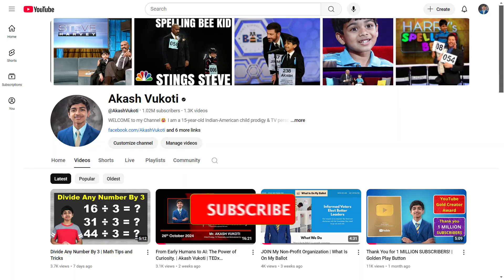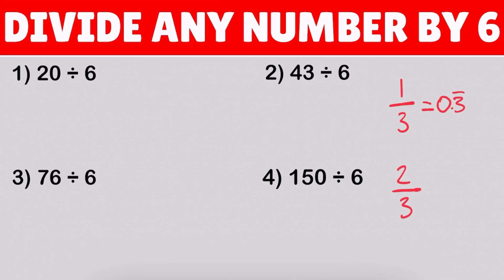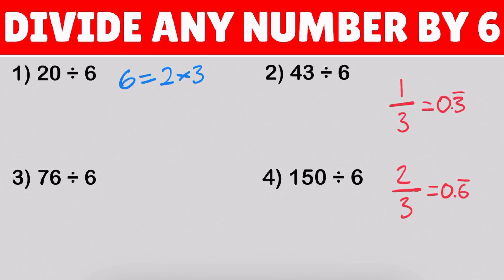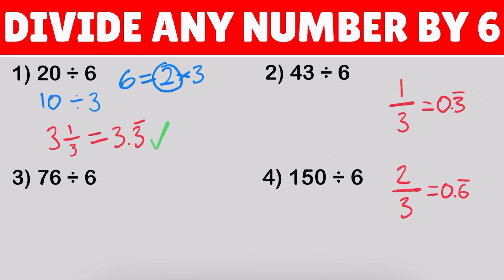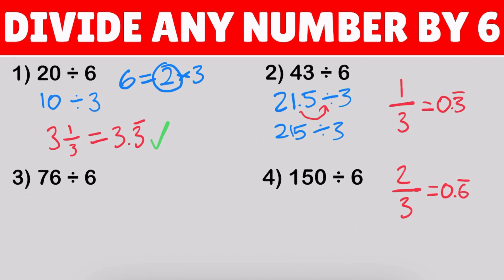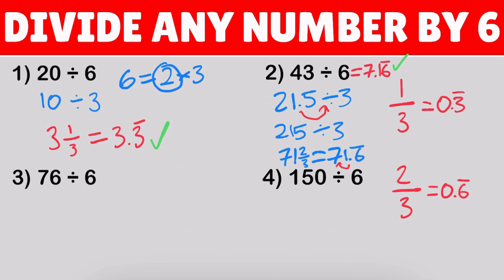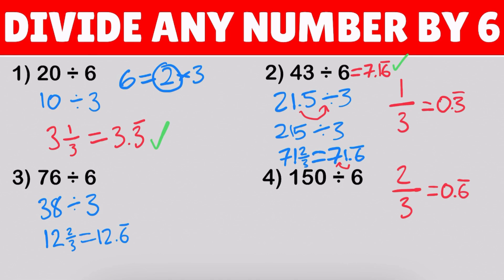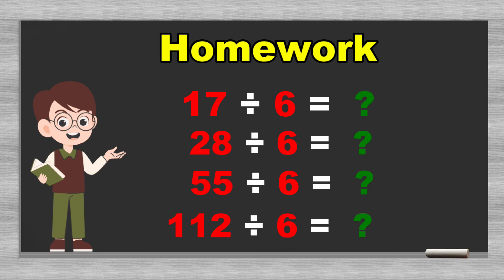Divide Any Number By 6 | Math Tips and Tricks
This video helps you divide any number by 6.
Answers to the homework:
17/6 = 2.833..
28/6 = 4.66..
55/6 =  9.166..
112/6 = 18.66..